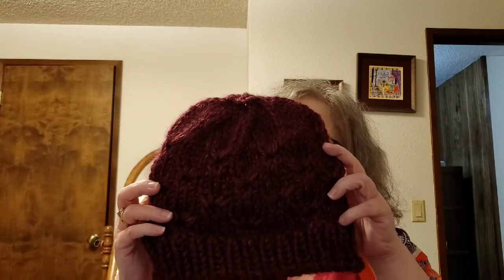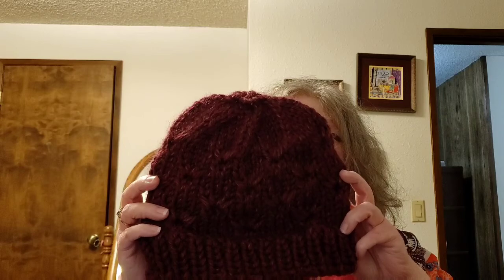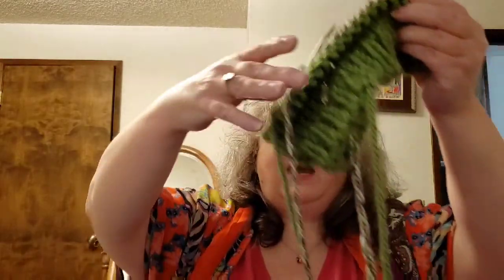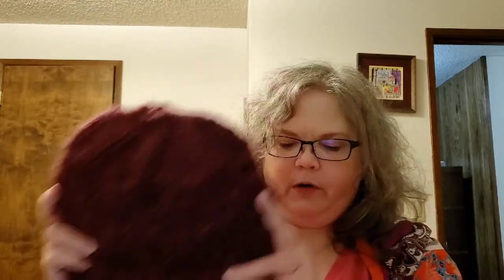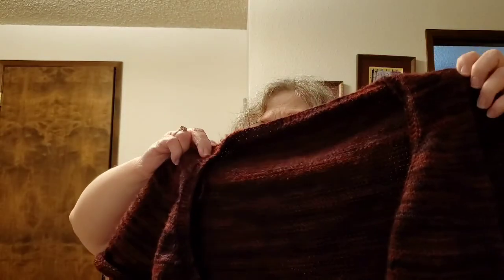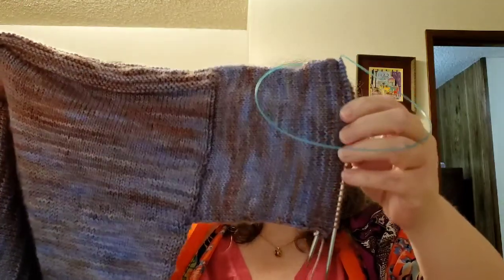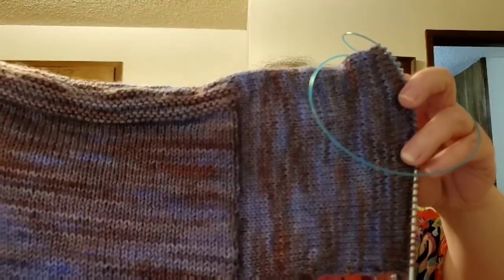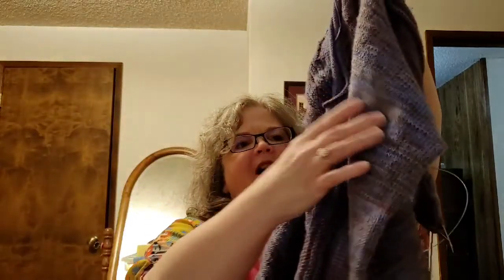Cappuccino Crafts: Episode 30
My knitting (smattering of crochet) and bookish podcast, including coffee, tea, and general chatter. Tomorrow is Christmas Eve. The tree has been up, already with lights. Today we finally added ornaments to finish it. Tomorrow will be some cooking and our church service. I finished one hat and have one partially done. I hope to hand them both off to my friend at church. Nearing the end of the first sleeve of my Boxy. Yay! Finished listening to the audiobook of Illuminae. What a roller coaster ride. A very well done audio book version. Loved that it was a full cast. Planning to make stew tomorrow and another roast turkey breast with pre-made sides for Christmas day. My sister will be here so we will all be together.

This was filmed on Monday, December 23, 2019

Ravelry: cappuccino136
Goodreads: cappuccino136

This video is safe for work. There is no swearing. This video is not aimed to an audience of children 12 or under.

Holiday Music for this video. Thank you to all the artists who release things for creative commons use.

Nutcracker-Dance of the Sugar Plum Fairy - Jon Sayles
Nutcracker - Dance of the Sugar Plum Fairy

God Rest Ye Merry Gentlemen - Jon Sayles

Jon Sayles - Oh Come Oh Come Emmanuel
Oh Come Oh Come Emmanuel - Jon Sayles

My curious questions about you, the viewer:
What is your favorite holiday food for any holiday?

Crafting Notes

they publish 3-4 issues a year.

Patterns:
Boxy designed by Joji Locatelli
My Favorite Color Cardigan designed by Dieuwke van Mulligen (2013 Knitty - Deep Fall issue) (free on Knitty website)

Current Projects:
My Favorite Color Cardigan
Yarn: Indie String - Superior Worsted
100% Faulkland wool (non-superwash)
Colorway: Black Cherry
Needle size: US 4 (3.5 mm)

Boxy
Yarn: Dream in Color Smooshy (fingering)
100% superwash merino
Colorway: Mild Tedium
Needle size: US 3 (3.25 mm)

Elegant Embroidery Ice Hat
Hansa Kerman Pistotnik
Yarn: Lion Brand Hometown USA (super bulky)
Colorway: Norfolk Merlot
Needle: US 13 (9.0 mm)

Improvised Striped Hat
Yarn: Lion Brand USA (super bulky)
Colorways: Oklahoma City Green, Durham Wood

Granny Stripe Blanket
Yarn: all the scraps (fingering weight sock yarn - fingering weight)
Crochet Hook: US G (4.0 mm)

Books I am currently reading:
The Last Unicorn by Peter S Beagle
Summerlong by Peter S Beagle
Three Bags Full by Leonie Swann

Free Video Editing App:
FilmoraGo (Droid)